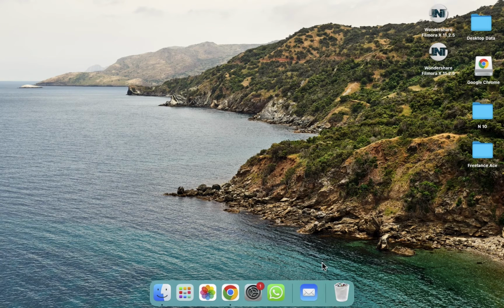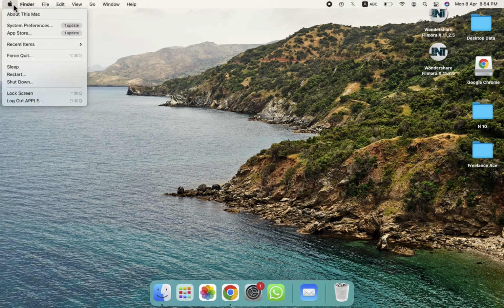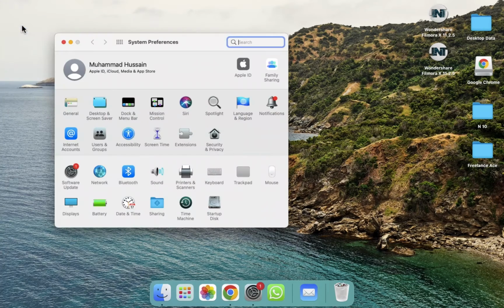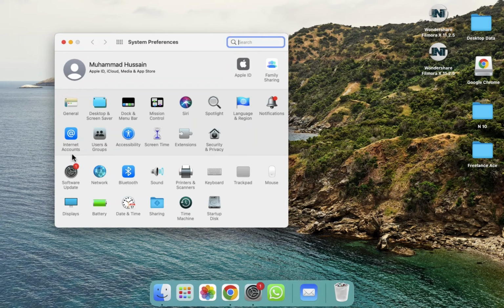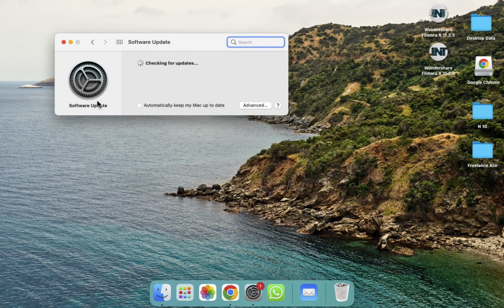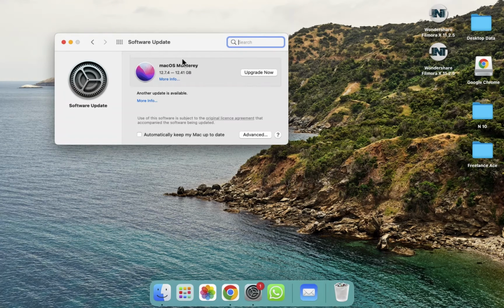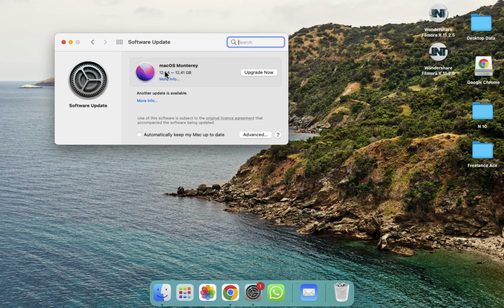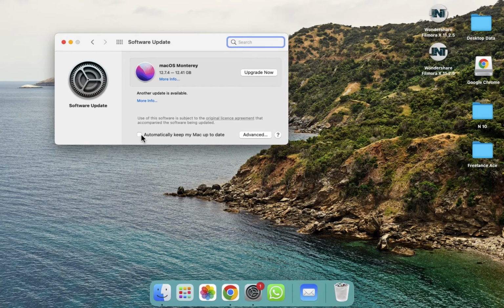How to Check Software Updates on Macbook [easy]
Keeping your MacBook up to date is essential for performance and security. To check for software updates, click on the Apple menu in the top-left corner of your screen and select "System Preferences." Next, click on "Software Update." Your MacBook will automatically check for available updates, and if any are found, you'll see them listed here. Click "Update Now" to install the updates. You can also enable automatic updates by checking the box next to "Automatically keep my Mac up to date." Once the updates are installed, your MacBook will be running the latest software version, ensuring optimal performance and security.